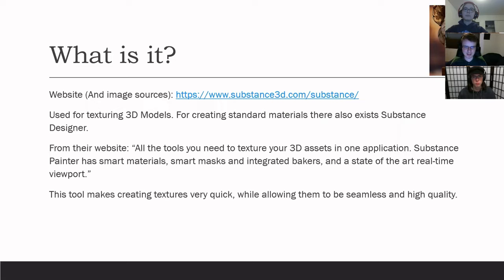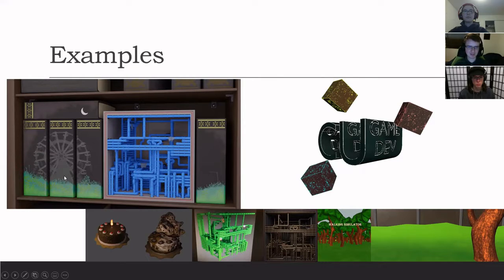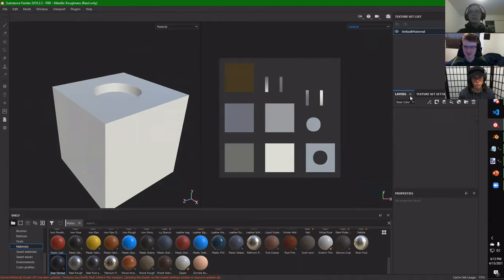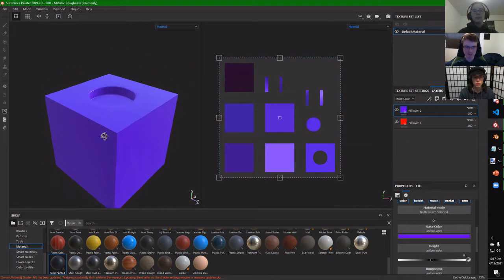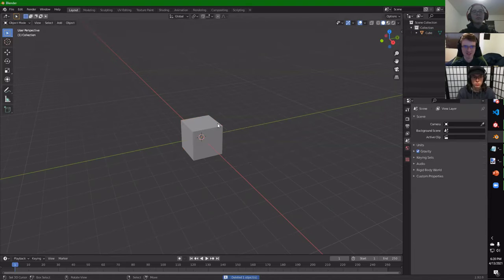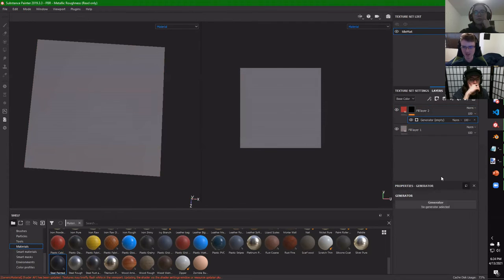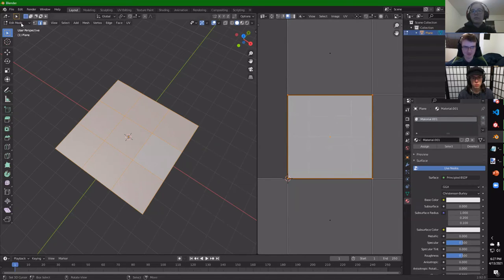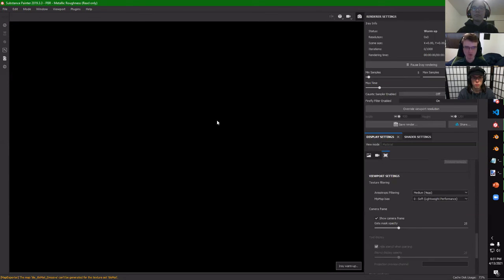Intro to Substance Painter, by Jess Hamlin - 4/13/2021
CU Boulder Gamedev Club Meeting, 4/13/2021
A brief introduction to Substance Painter: an industry standard program used to create custom textures.